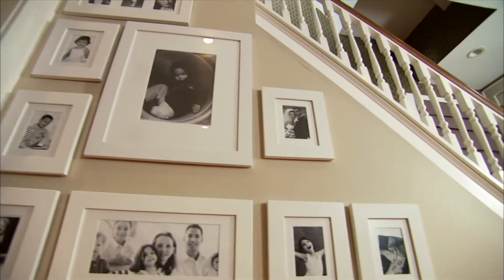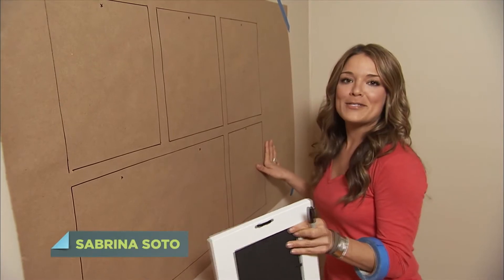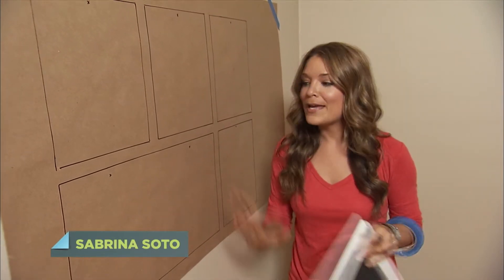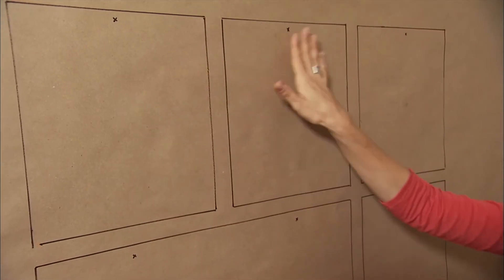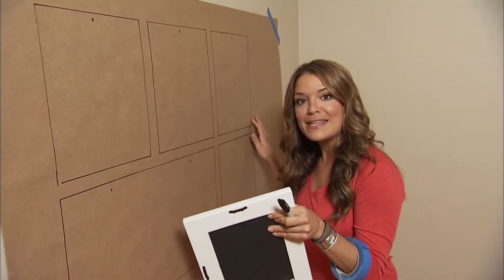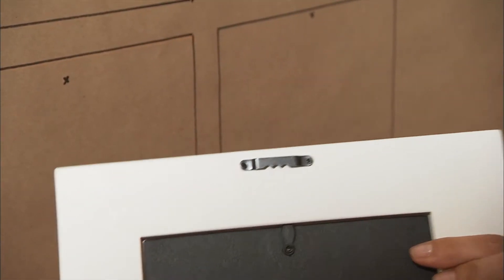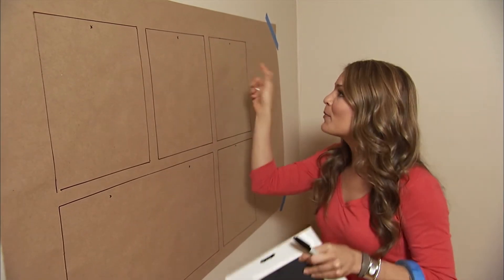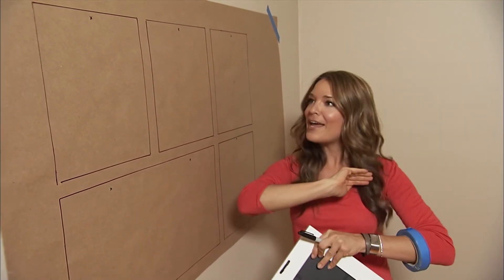Hanging Artwork | The High Low Project | Sabrina Soto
Sabrina Soto makes picture hanging easy with these simple tips. Catch Sabrina in The High Low Project, only in HGTV Asia!